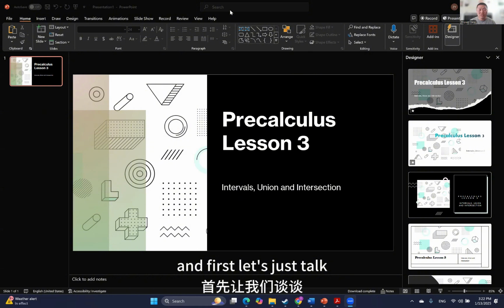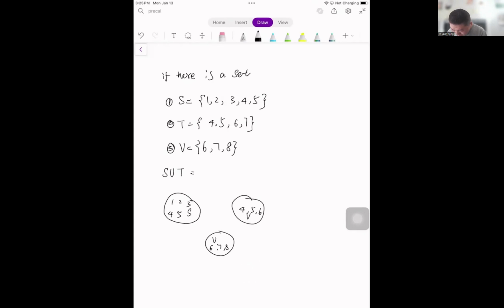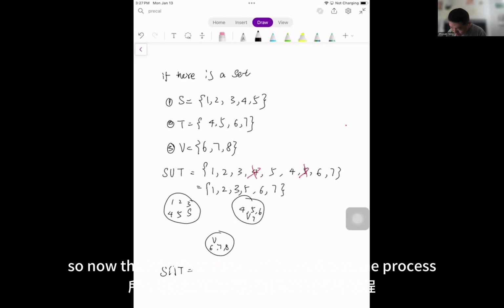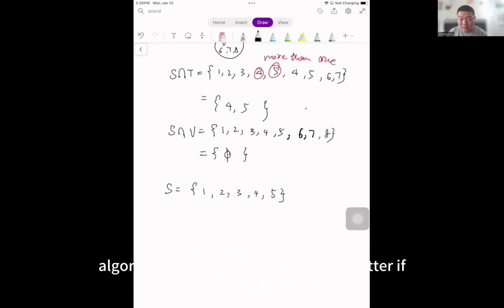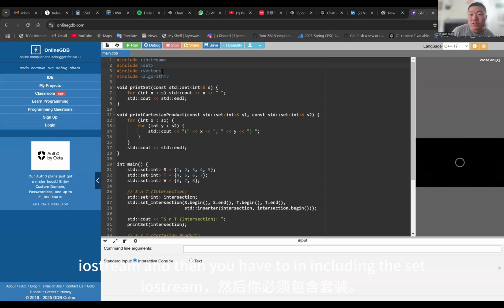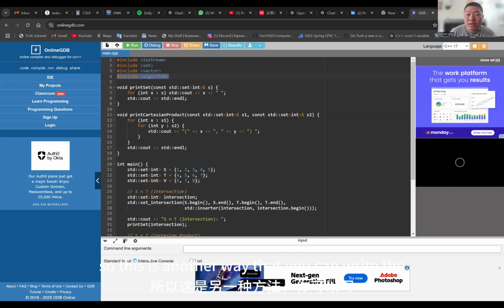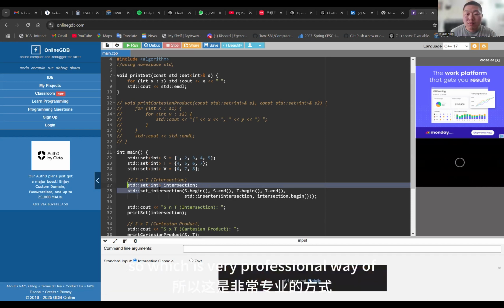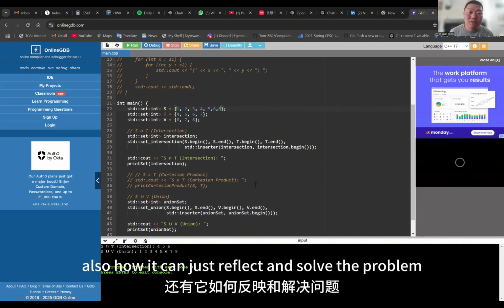Precalculus Intervals, Union and Intersection. Coding in C++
"Learn how to solve Precalculus problems involving Intervals, Union, and Intersection while coding in C++! This tutorial breaks down mathematical concepts and demonstrates step-by-step how to implement them using C++ programming. Perfect for beginners in coding or anyone studying Precalculus concepts.

🔑 Key topics covered:

Understanding union and intersection of sets
Cartesian products in math and coding
Practical implementation of set operations using C++
Enhancing problem-solving skills with coding

High school and college students learning Precalculus
Programmers looking to integrate math concepts into C++
Anyone preparing for competitive programming or technical interviews
💻 Code Demo in C++: Follow along as I use the Standard Template Library (STL) for efficient set operations and explain concepts like set_intersection, set_union, and Cartesian products.